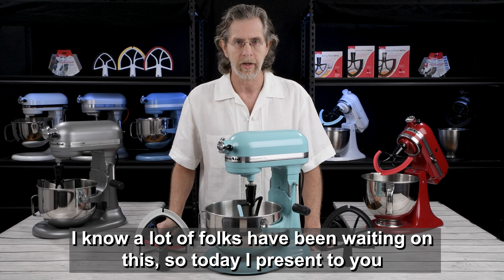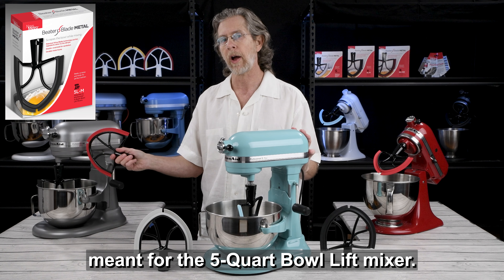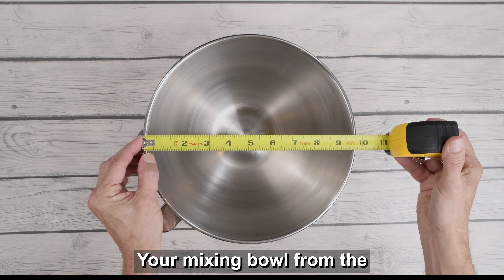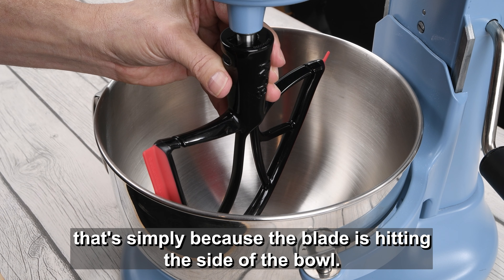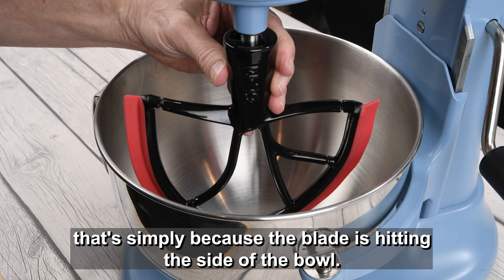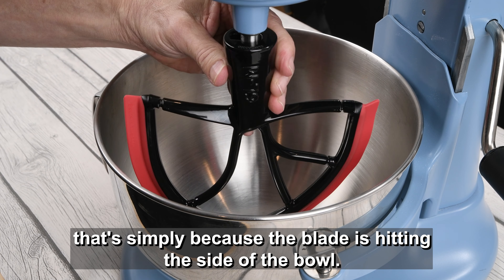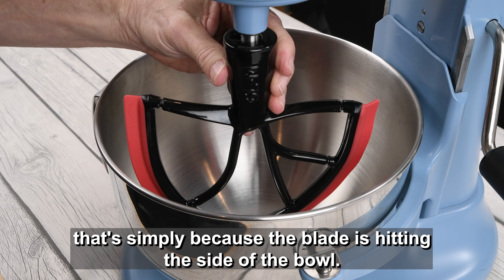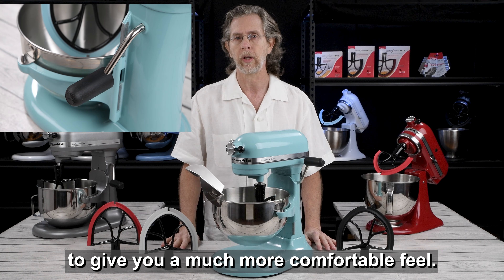20221117 XL5PLUS Final 2